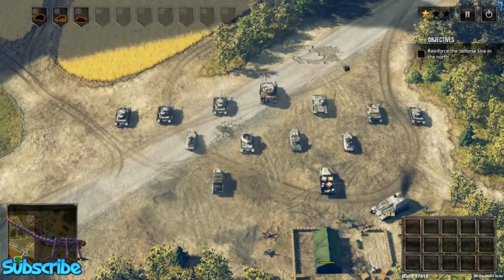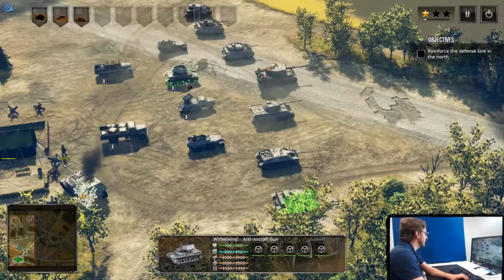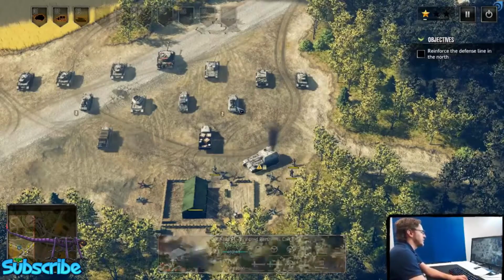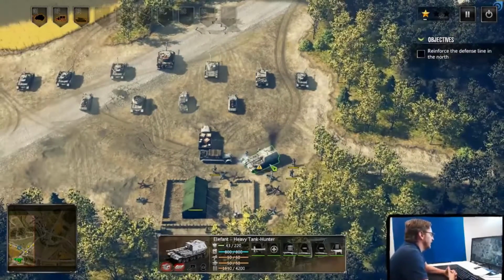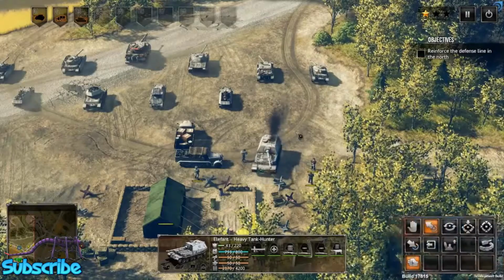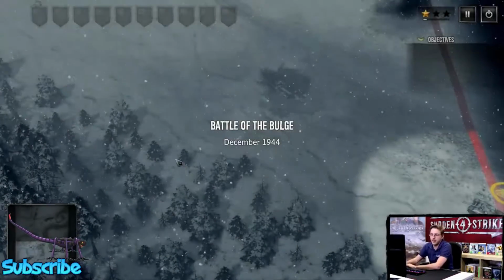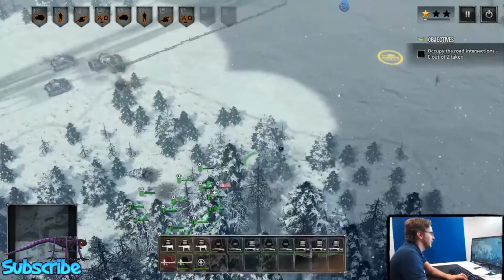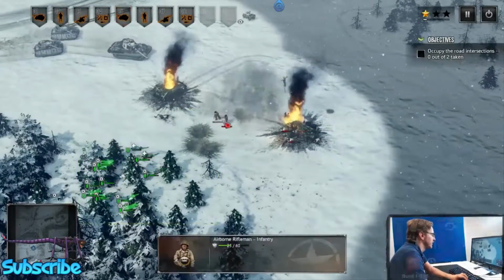SUDDEN STRIKE 4 - World War Real Time Strategy Game 2017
Sudden Strike is back! The beloved Real Time Strategy series returns, this time with bigger battlefields, more units, better graphics, new scenarios and legendary commanders with individual abilities – all of which makes Sudden Strike 4 more tactical and realistic than ever before